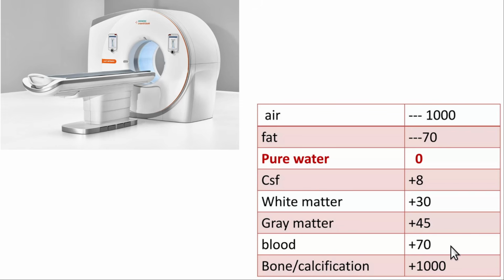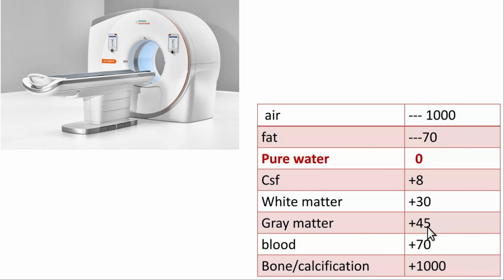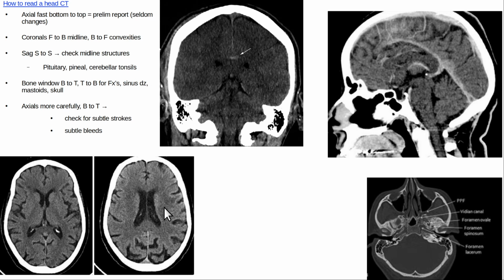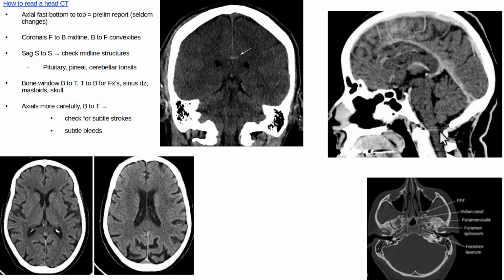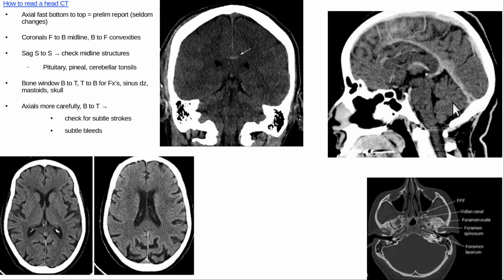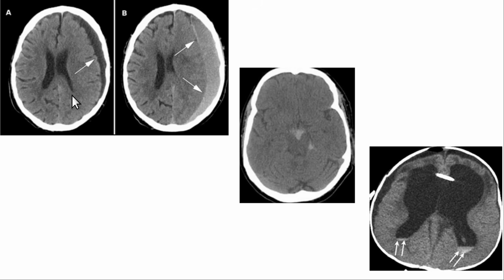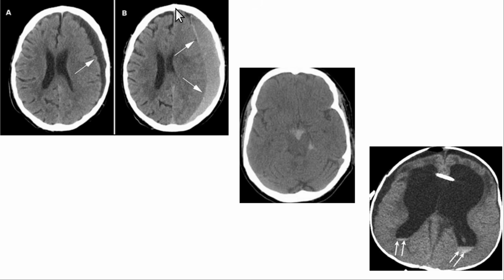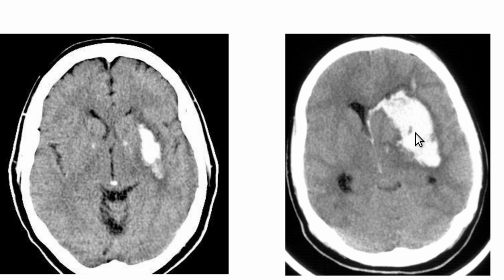How to read a brain CT